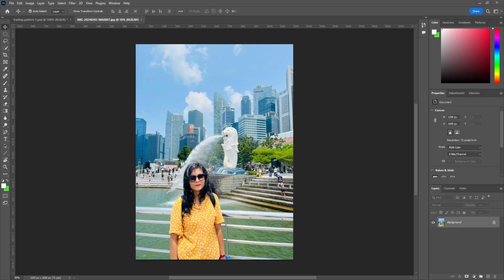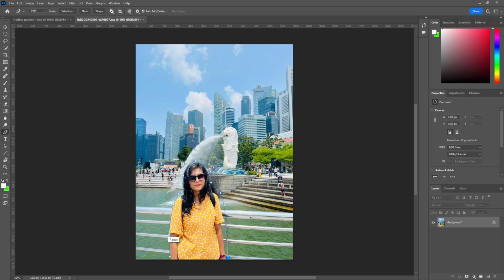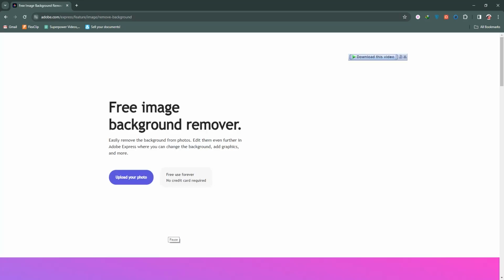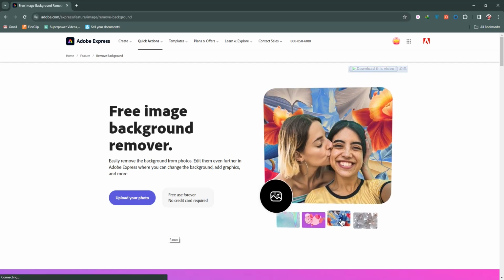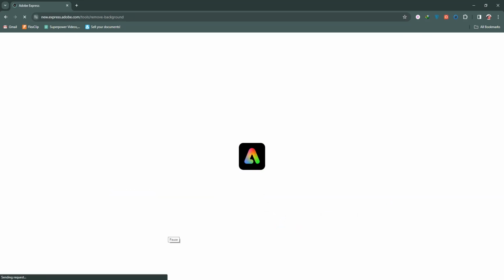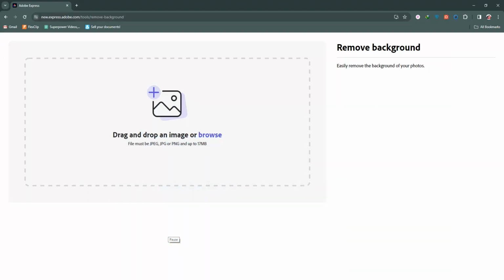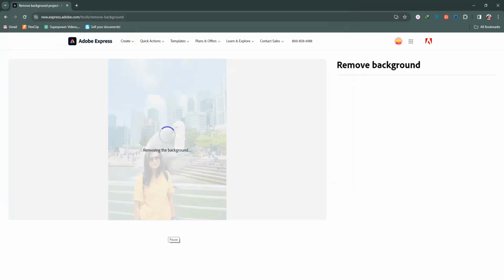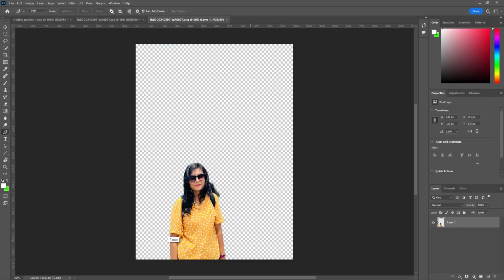Remove background easy with ai ! Remove background without Photoshop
Struggling with boring backgrounds in your photos? Wish you had Photoshop skills to make them disappear? Well, say goodbye to frustration and hello to magic! In this video, you'll discover a secret weapon that removes backgrounds in seconds, without needing Photoshop!

What You'll Learn:

The easiest way ever to remove backgrounds from any picture.
This method is perfect for beginners, no complicated software required!
Step-by-step instructions that are clear and easy to follow.
Tips and tricks to achieve professional-looking results.
Bonus: Discover creative ways to use your background-free photos!
Who This Video Is For:

Anyone who wants to edit their photos and make them stand out.
Social media enthusiasts who want to create eye-catching posts.
Entrepreneurs who want to enhance their product photos.
Anyone who's intimidated by Photoshop but wants amazing results.

Watch now and learn this life-changing photo editing skill!